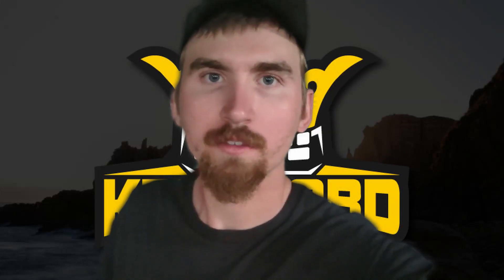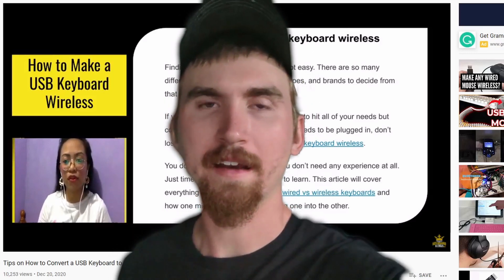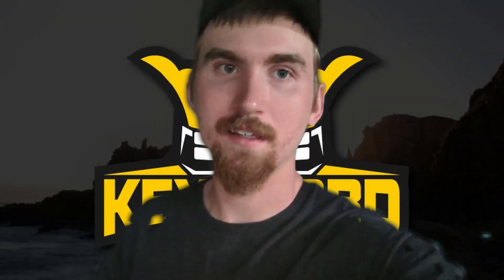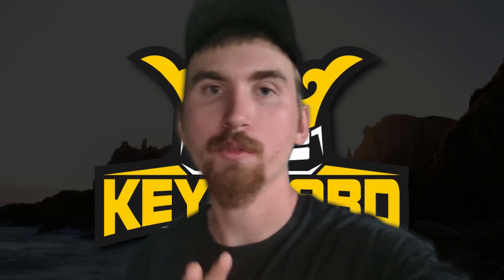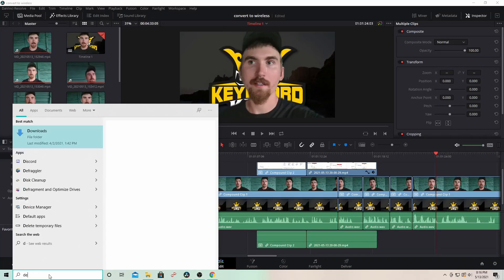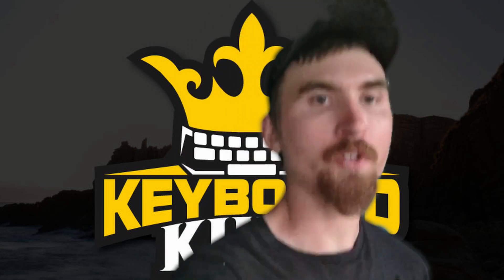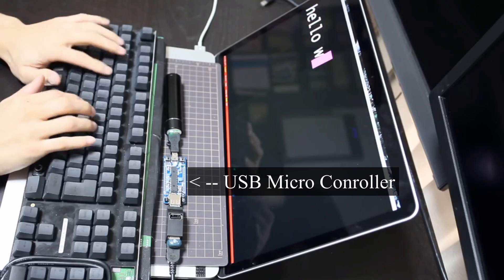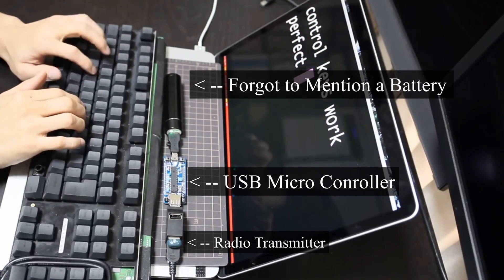How to Convert a USB Keyboard to a Wireless Keyboard | Updated Version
Interestingly, it's possible to convert a USB keyboard into a wireless one. It takes a little time and patience, and the correct knowledge and tools, but it is certainly achievable. If you ensure that you follow the steps closely, and don’t rush, you should do just fine.

USB Dongle
USB MicroController
USB Batteries
Timestamps:
0:00 Intro
0:44 Things you will need
1:13 What to do
1:53 Quick run-through and demonstration
2:28 The main issue with this
3:11 Conclusion
Mic Stand
Gaming Chair
Have a blog? Work with me!

Keyboard Kings